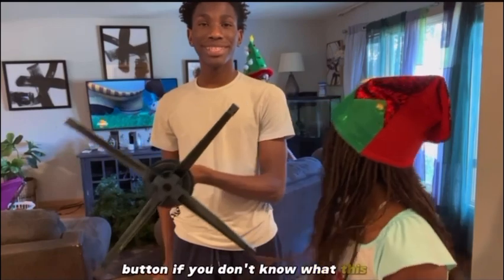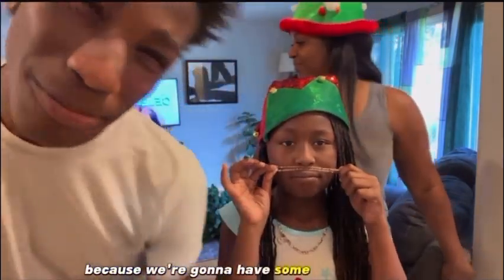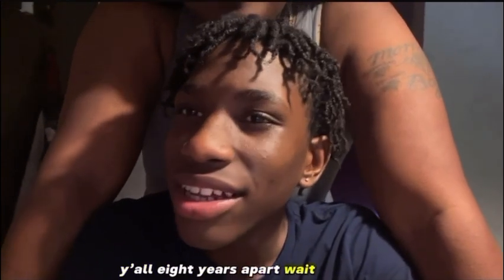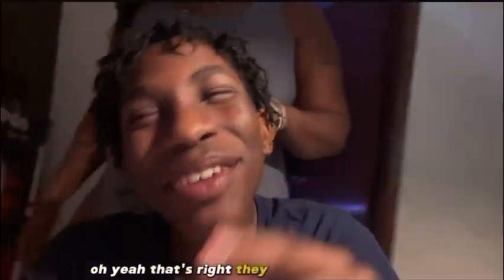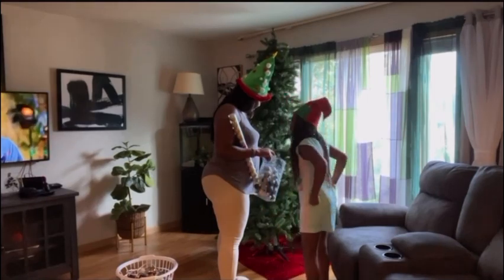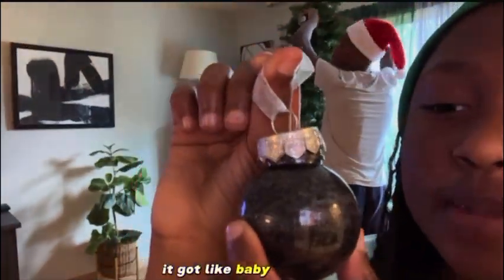OUR CHRISTMAS TREE CAME OUT UGLY( VLOGMAS DAY 27) WE WAITED TOO LATE TO PUT IT UP THE 1-WAY FAMILY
BRUHHHHH
SAY WUSSUP

vlogs T1WF ep.1#2023

Videos post every:
⚡️WEDNESDAY 8PM
⚡️FRIDAY SKIT VIDEOS 8PM
⚡️SATURDAY 12 NOON EASTERN TIME
⚡️SUNDAY 8PM..AYEEE💯💯

We tryna get yall stuff footage yall gon enjoy and do a few collabs! 2022 bout to be different fr!

New Sub Goal: 5,000 new supporters by December 31, 2023! It sound unrealistic, but we have faith in yall, so yea! Smash tha red!
We gon add and track yall too below!!!

NEW SUBS TOTAL SO FAR:
+0?
5000 👀💨

WE ALWAYS GON LUV AND ROCK WITH YALL GANG💯💯we never made it to tha last goal and its cool fr💯but the support would help a lot specially cause we lost a lot of yall,but yeaaaaa🫥hit tha button Gang💪🏽

vlogmas T1WF ep.1#2023

If you're new here, we welcome you to:
"THE 1-WAY FAMILY AKA GANNNG"! GANNNG🥶😈!

WE THANK YALL💯
BRUHHH~ SAY WUSSUP💯~
T1WF❤️‍🔥

🏷️’s
ignore these: